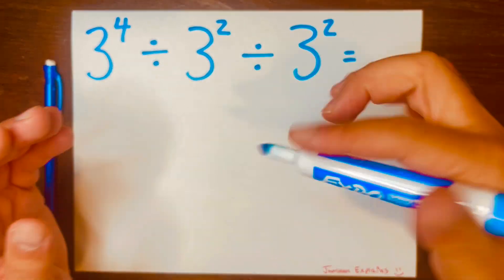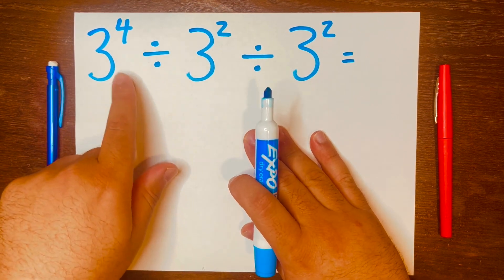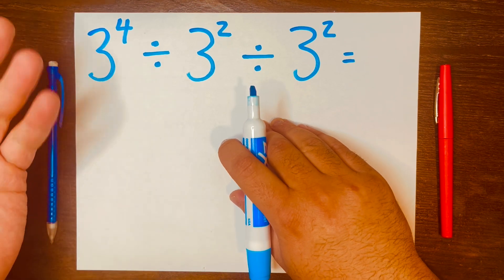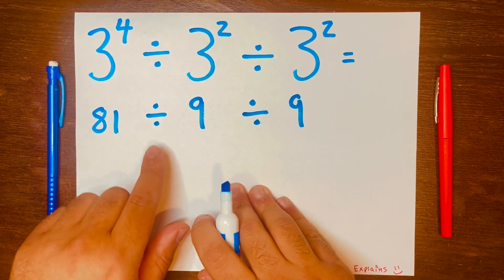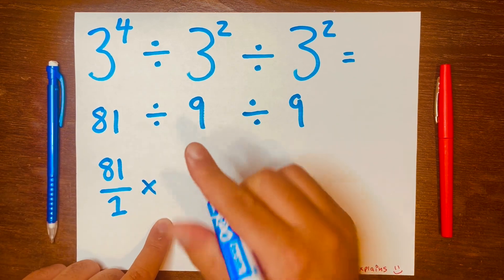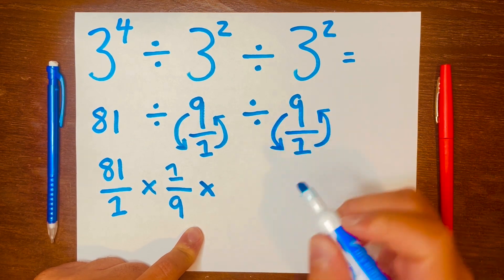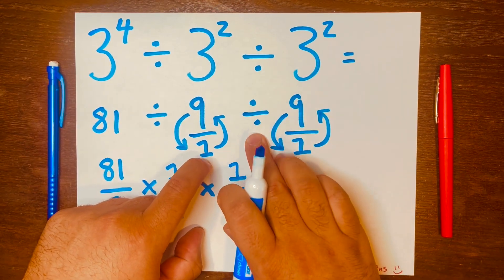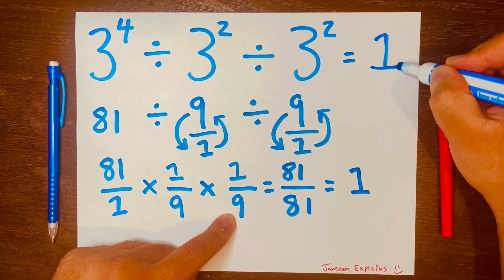999999% Get This Wrong!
This math problem can be a trap, y'all. Let's see if you can solve it first!